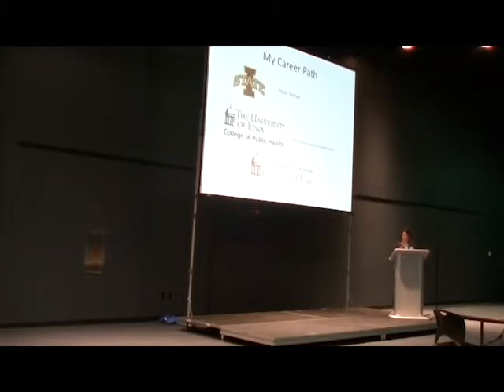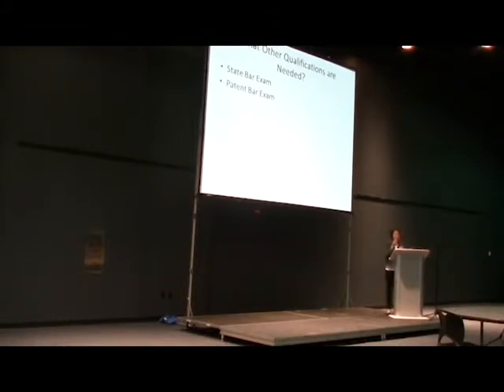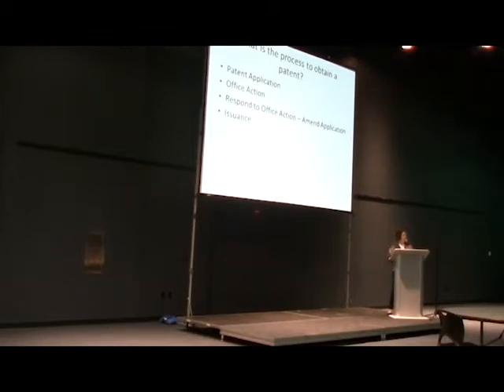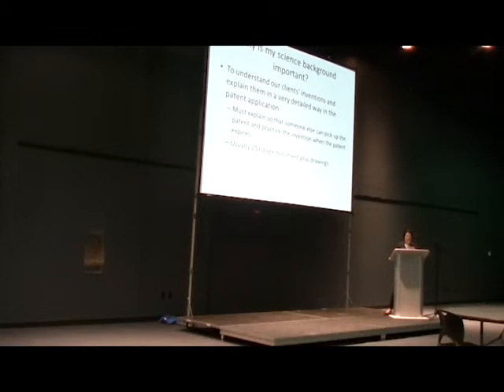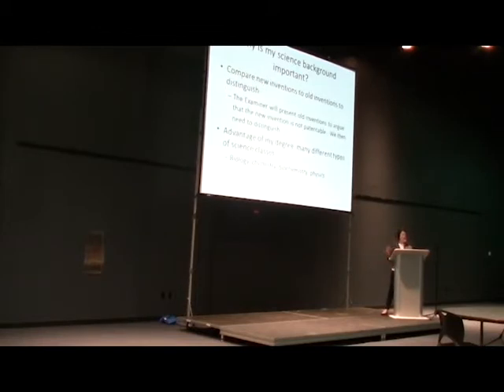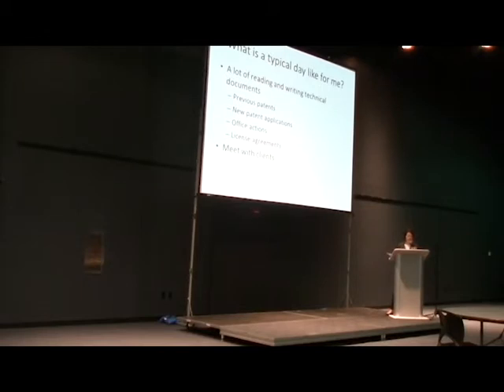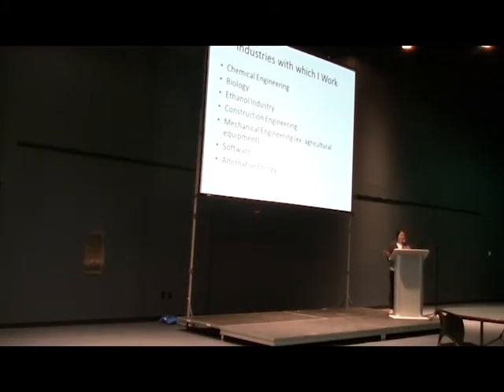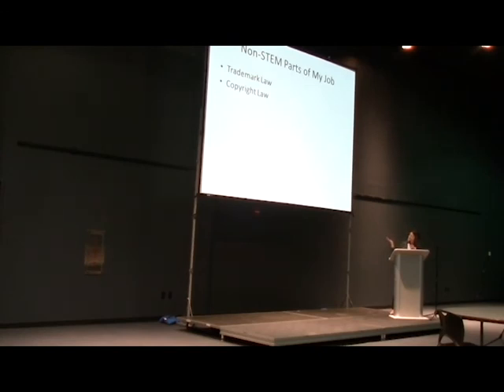Coffee & Careers: Jessica Susie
Part of the Science Center of Iowa's Girls in Science Initiative, Coffee & Careers invites high school girls to a fun and fast-paced morning where local STEM mentors share their stories in just 6 minutes and 40 seconds each... only long enough to pique some interest!